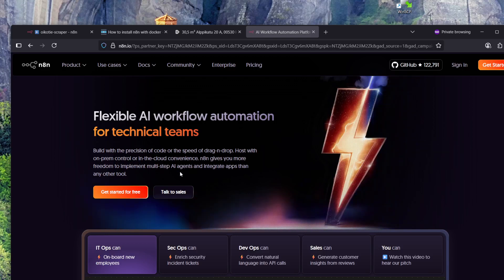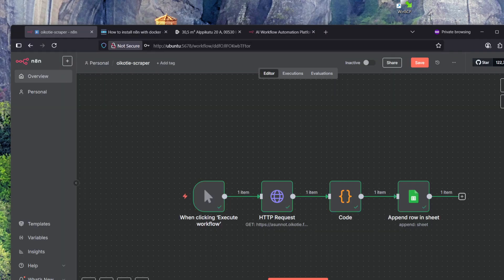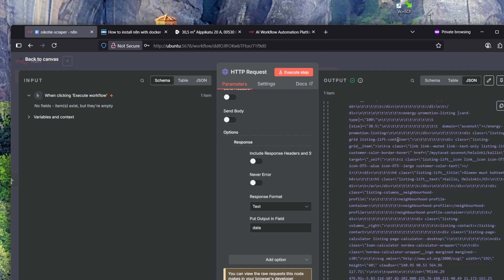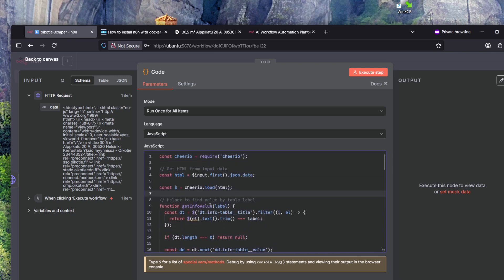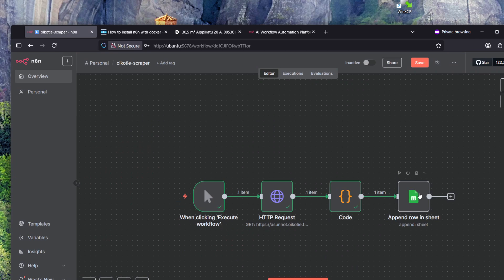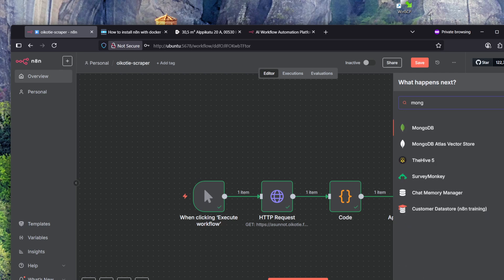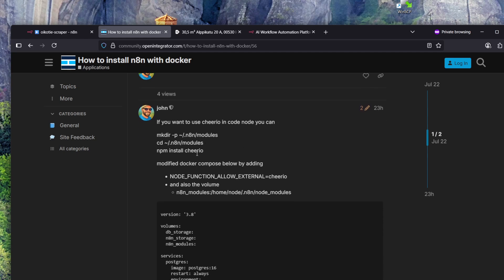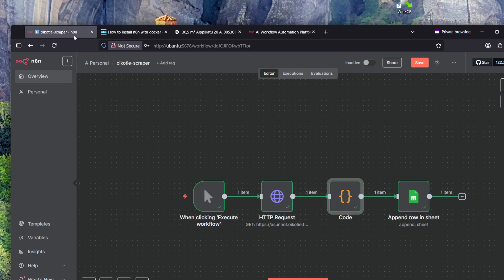Build a Web Scraper with n8n – Scrape Apartment Listings to Google Sheets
In this video, I’ll show you a real-world use case for n8n, the powerful open-source workflow automation tool. We’ll build a simple web scraper that pulls apartment listing data from a public site (Oikotie) and automatically inserts it into Google Sheets.

🔧 What you'll learn:
How to create an automation workflow in n8n
Using HTTP requests to fetch website data
Parsing HTML using the Cheerio module in JavaScript
Writing structured data into Google Sheets
Tips for getting external modules to work inside Docker

📌 This is a follow-up to the previous video where I showed you how to install n8n locally for free. If you're new to n8n, check that one out first!

Installation video: see above link
💬 Got questions or feedback? Leave a comment or join the discussion in the community forum!